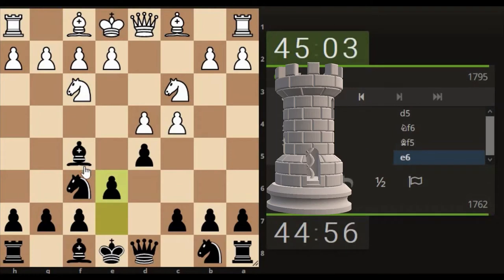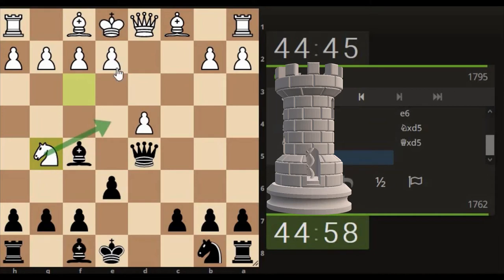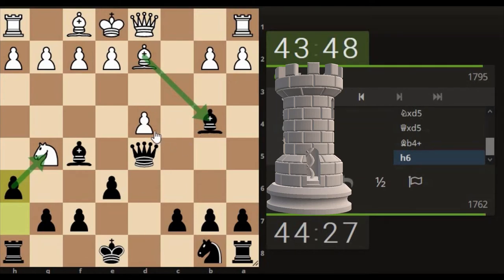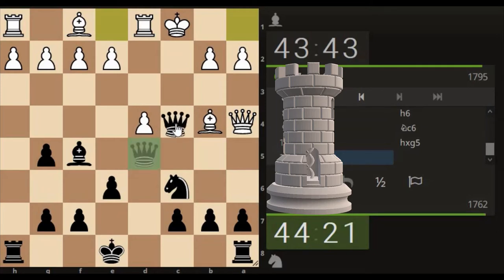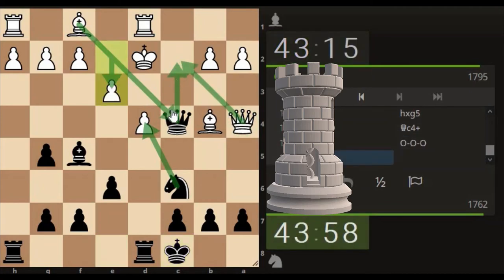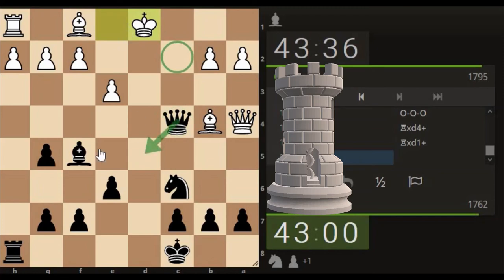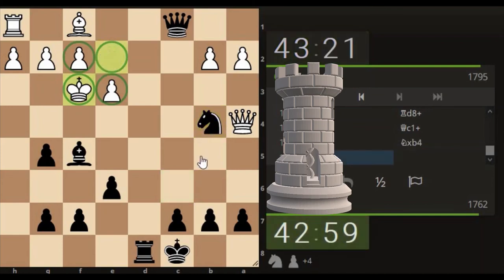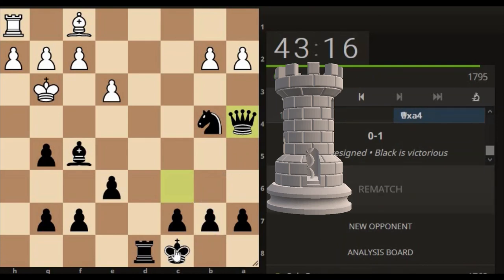The Answer to Chess helps those looking for it